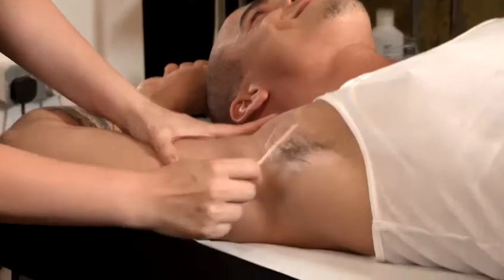How To Prevent Ingrown Hairs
This guide shows you How To Stop Ingrown Hairs